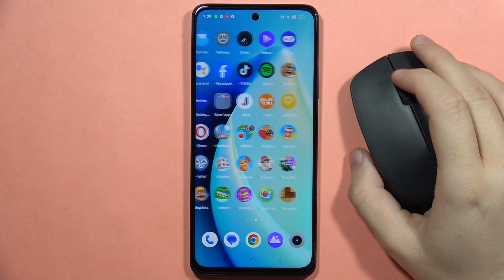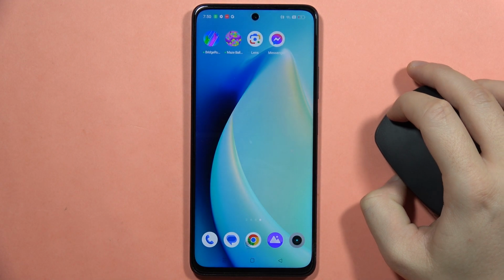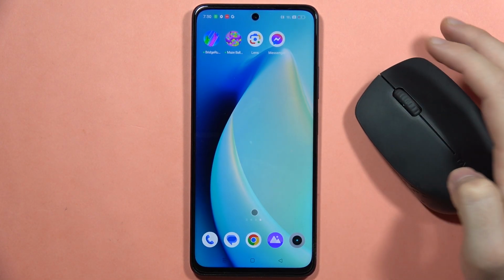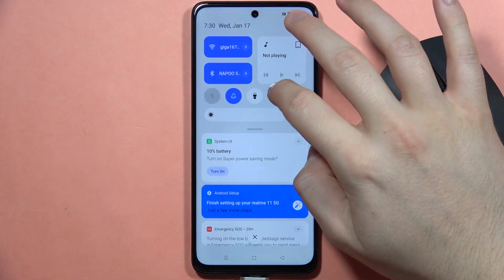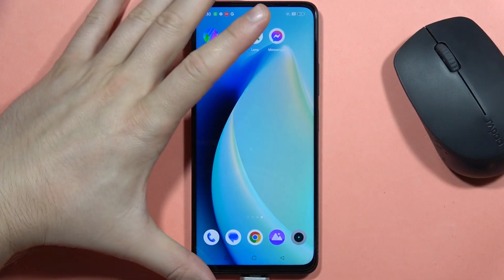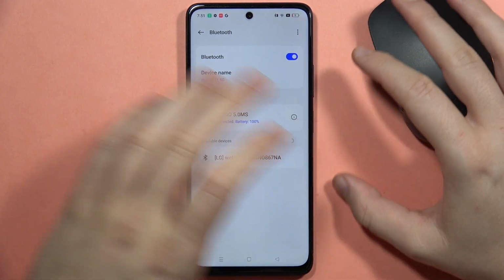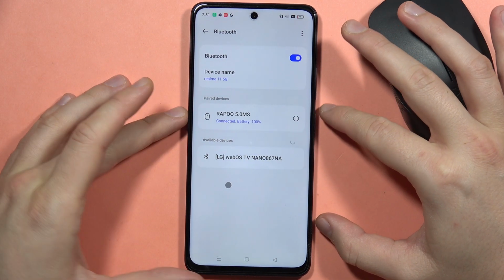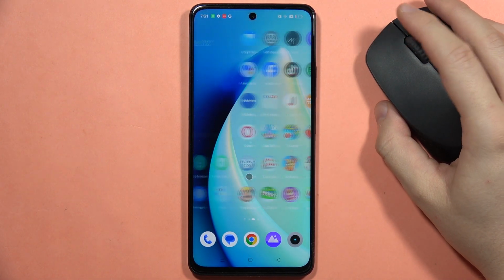Realme C67: Connect Wireless Mouse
Experience the convenience of a wireless setup with your Realme C67! Join me as I guide you through the simple steps on how to connect a wireless mouse to your device. Say goodbye to tangled wires and embrace the freedom of wireless navigation for a smoother and more flexible user experience.